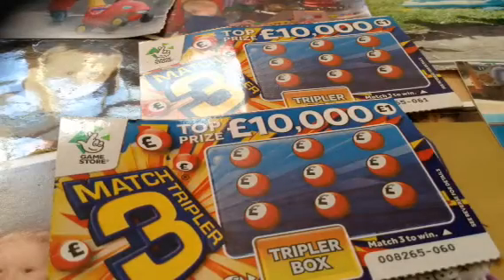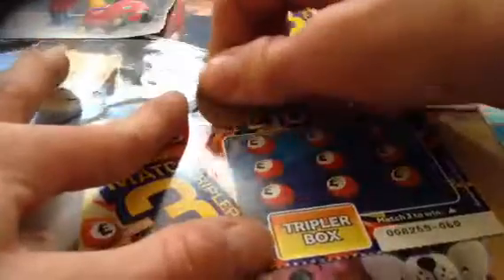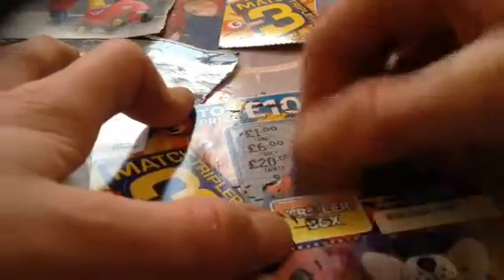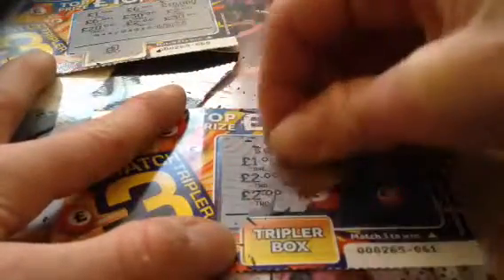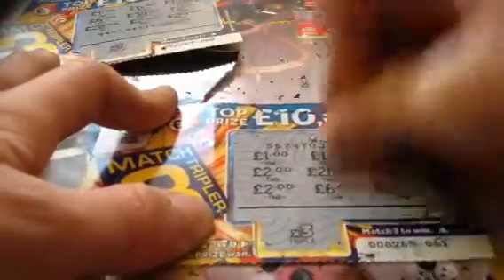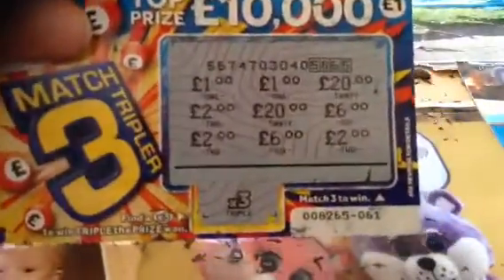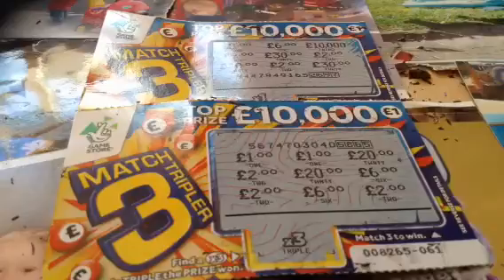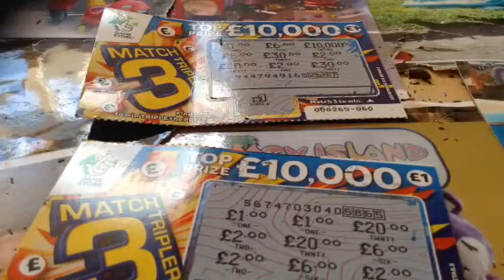The new Match 3 Tripler Scratchcards